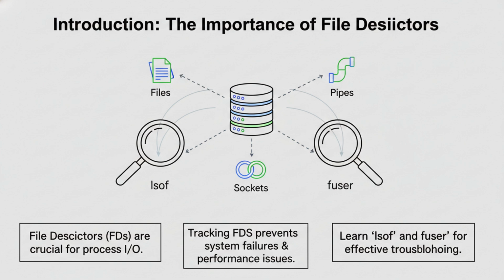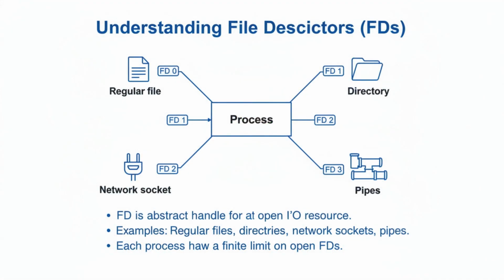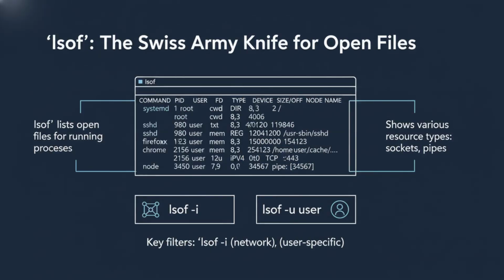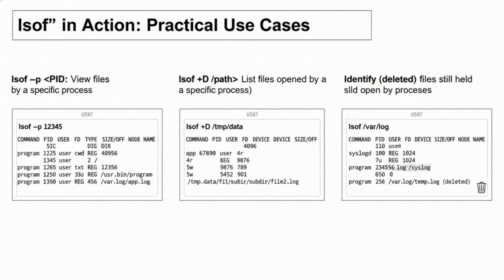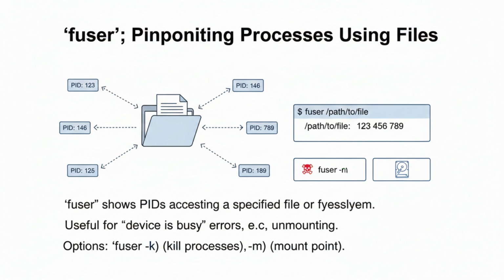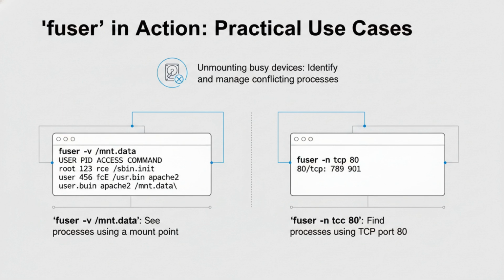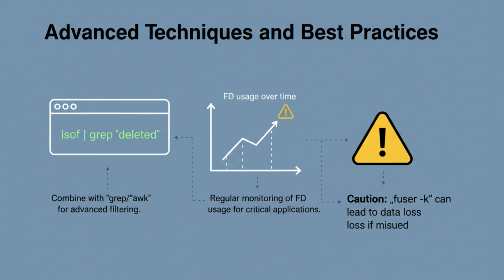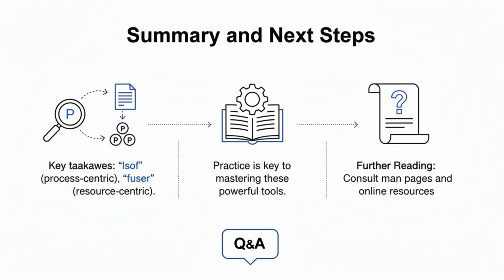Linux Troubleshooting Tutorial: Find Which Process Is Using a File (lsof & fuser)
In this Linux troubleshooting tutorial, you’ll learn how to track open file descriptors and identify which process is using a file or port using powerful Linux commands like lsof and fuser. These tools are essential for system administrators, DevOps engineers, and Linux users who want to debug file locking issues, port conflicts, and resource leaks efficiently.